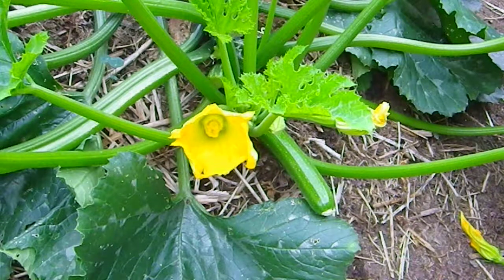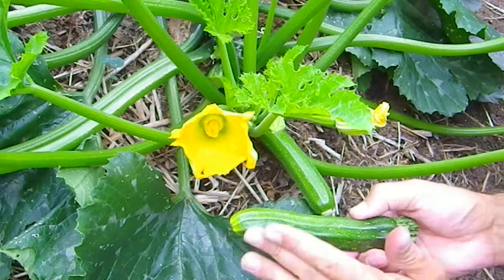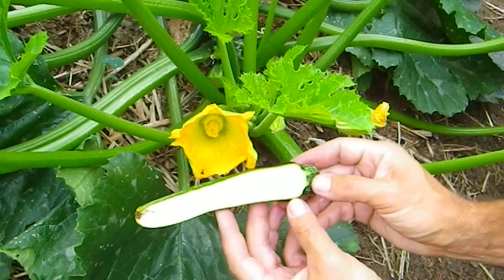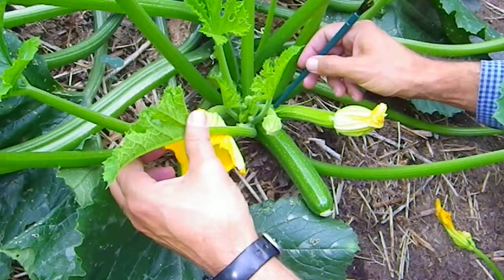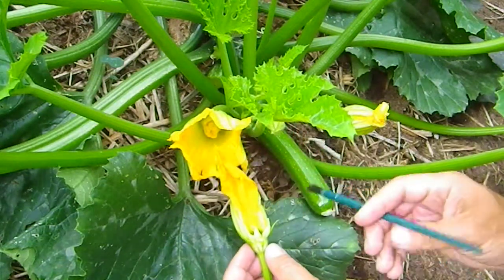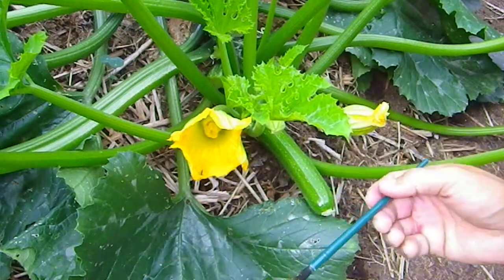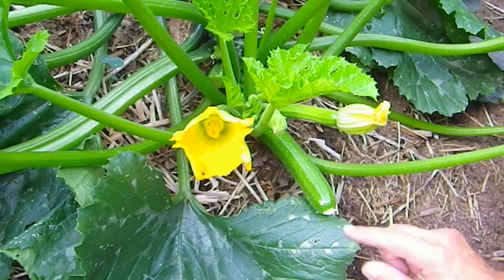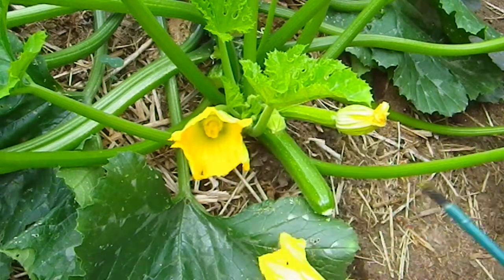How to grow zucchinis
How to pollinate zucchini plants. This video shows how to identify an un-pollinated zucchini (commonly miss-identified as diseased), identification of female and male flowers, and how collect the pollen and transfer it to (pollinate) the female flower. Zucchini flowers open early in the morning so pollinate them before going to work otherwise you'll often miss the opportunity before the flowers fall off.